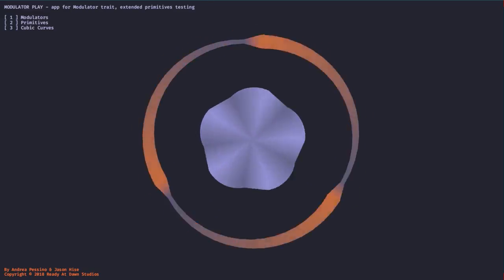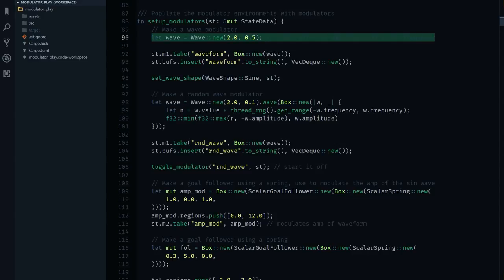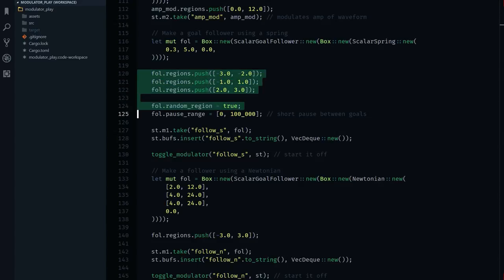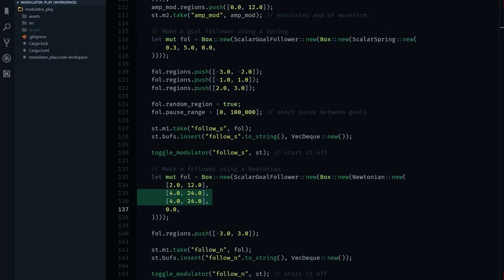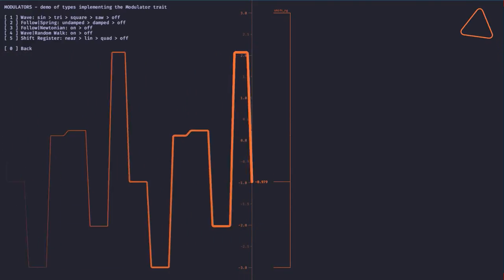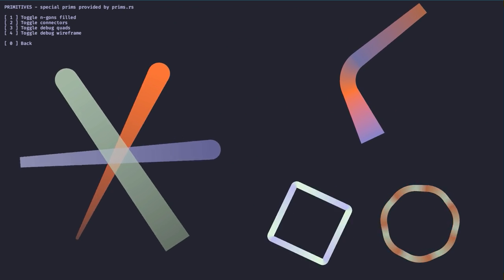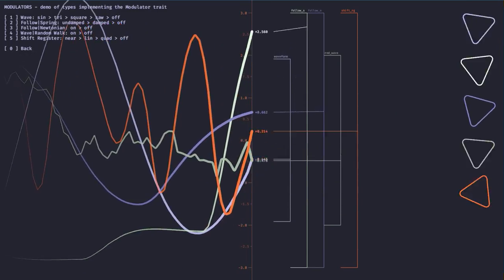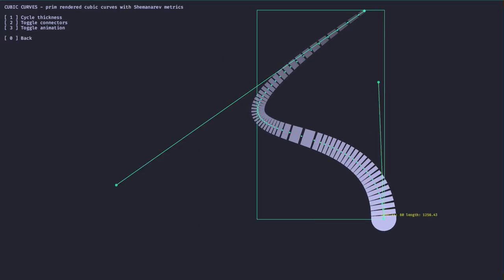Modulator crate and Play app (Rust coding series)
An introduction to the Modulator crate (available on crates.io, the Rust community’s crate registry) and its playground/testbed application Modulator Play.